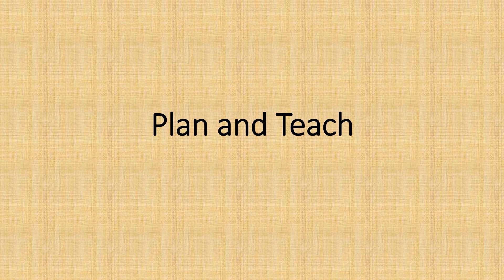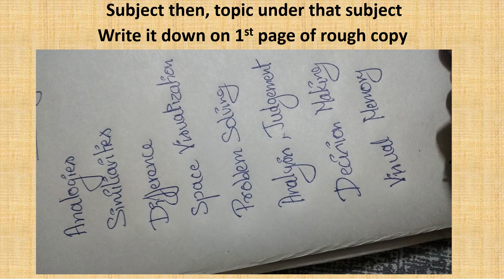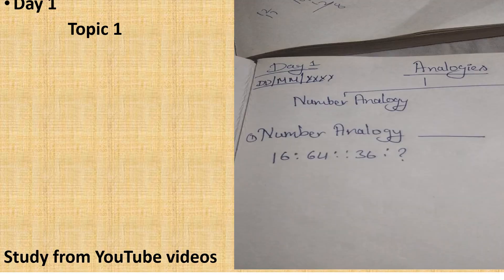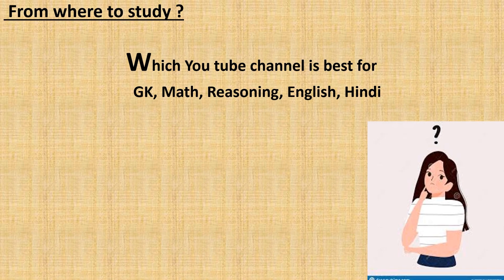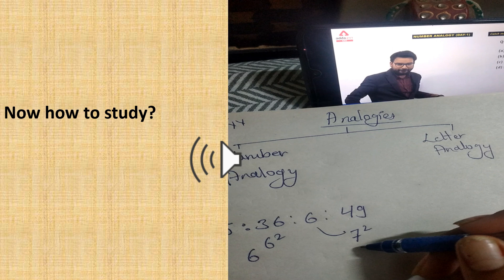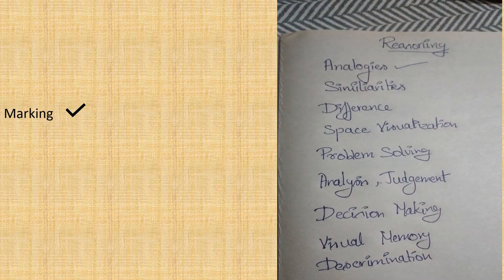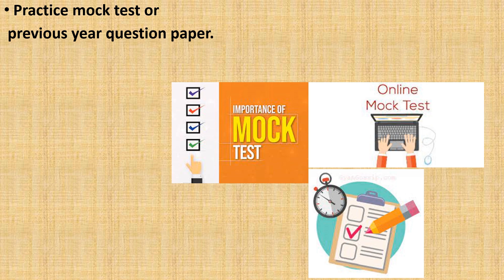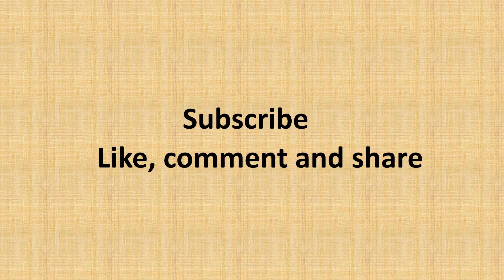dsssb ki taiyari kaise kare dsssb dsssb tgt/pgt/ntt exam strategy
For dsssb/ctet/reet/kvs aspirants